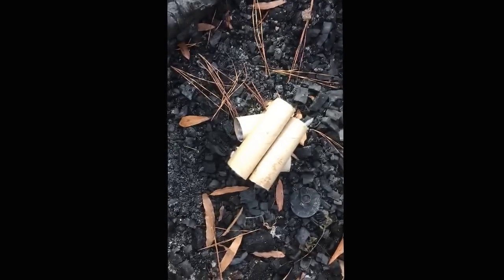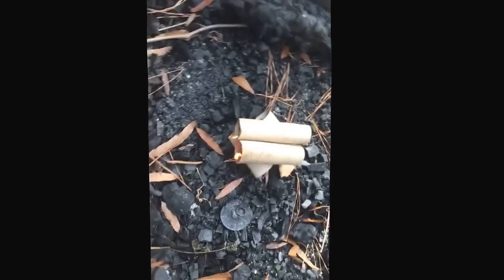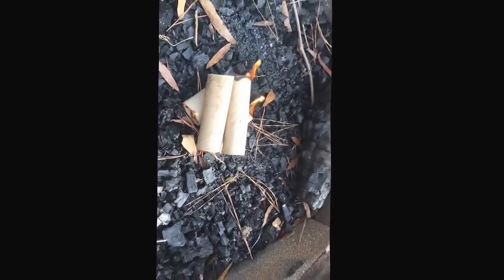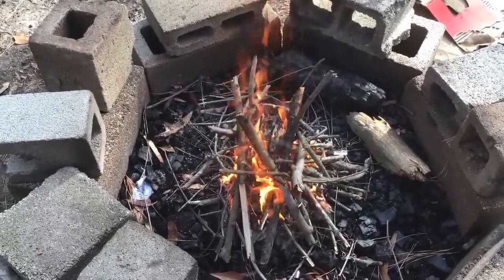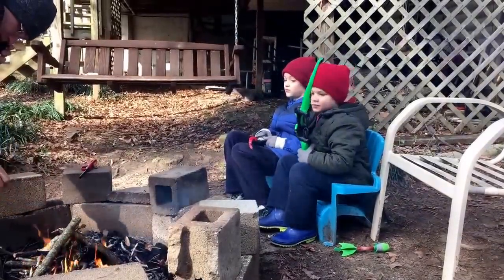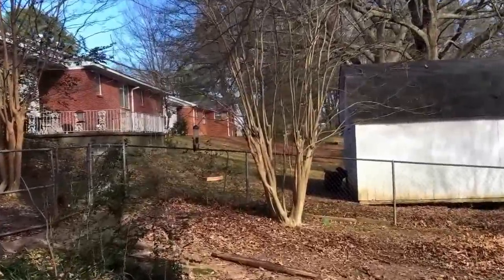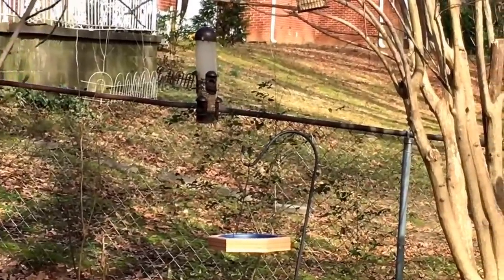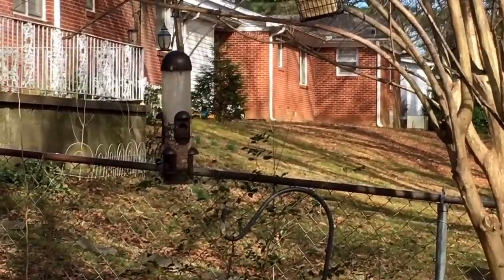Awesome free fire starters